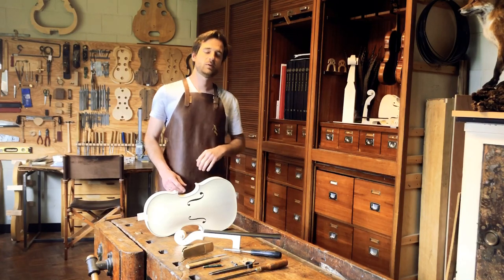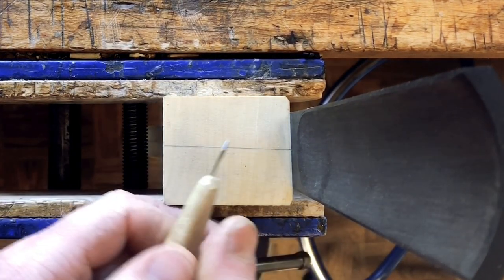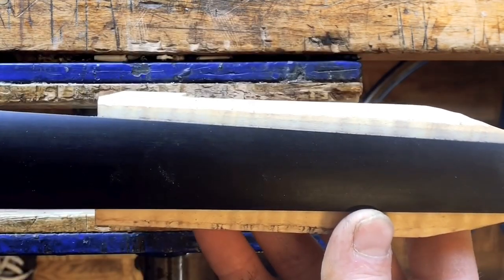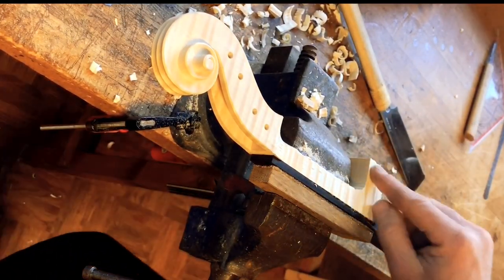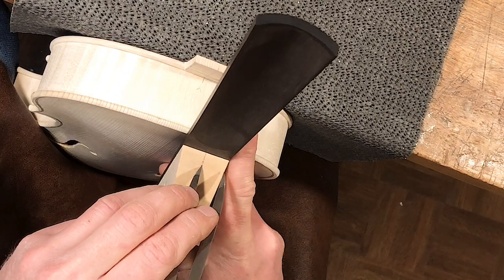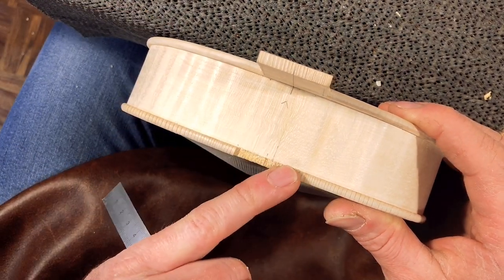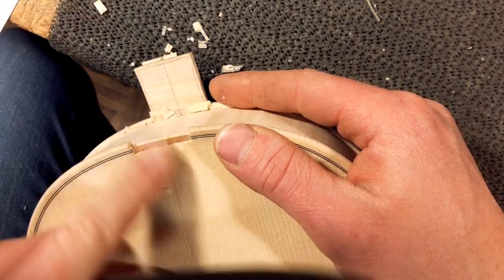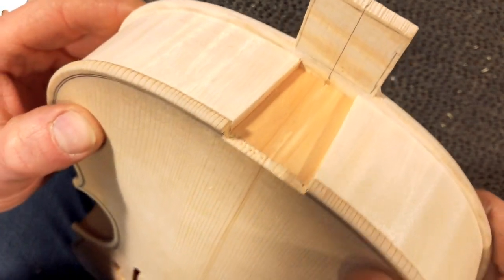Inserting a neck into a violin or viola body with Anton Somers - Part 1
In this video I show you step by step how to insert a neck into a body of a violin or viola.